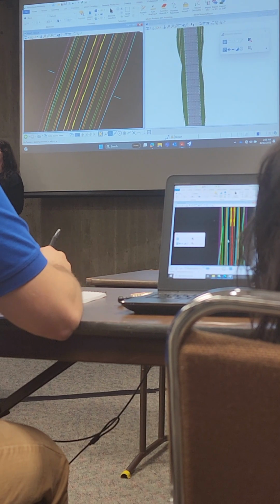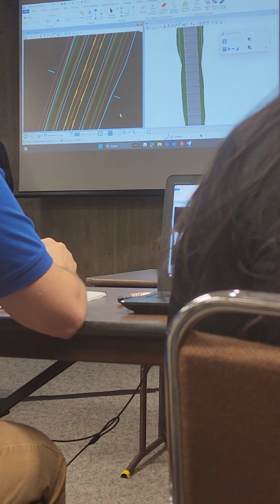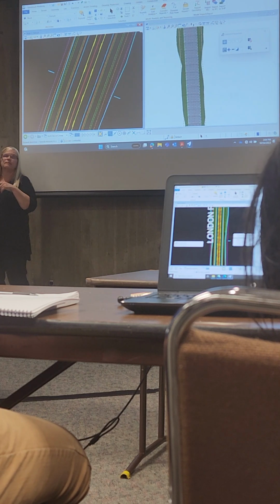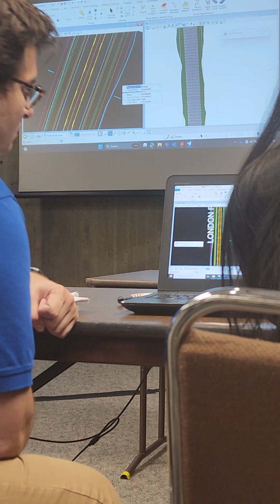Creating & Manipulating the Corridor 6